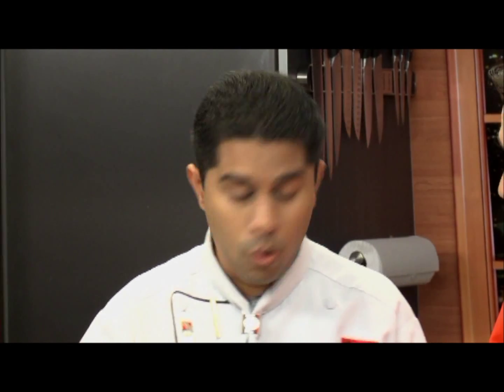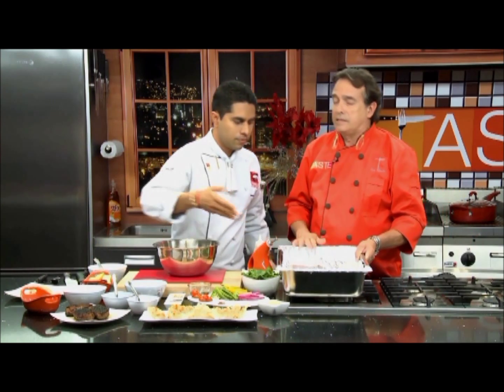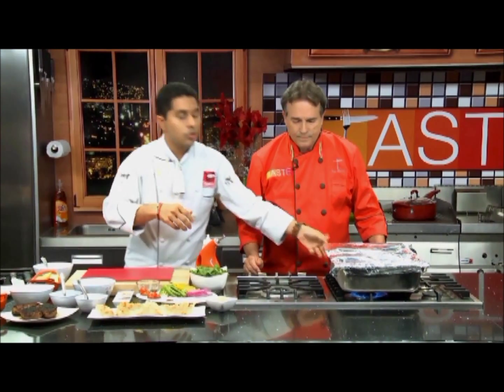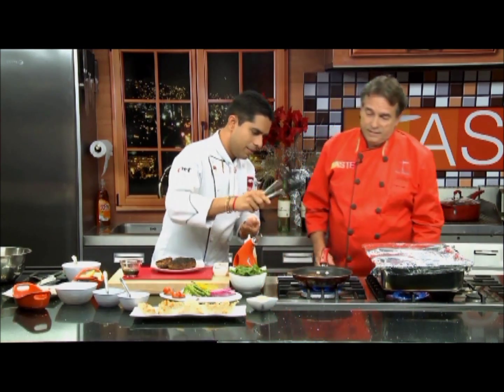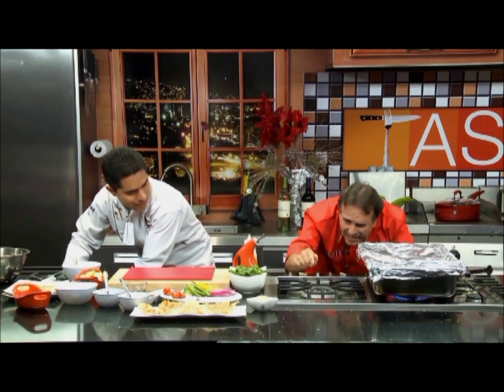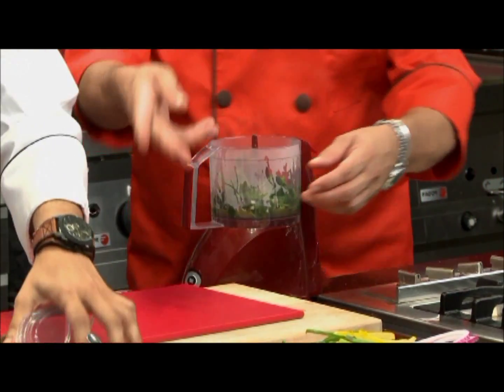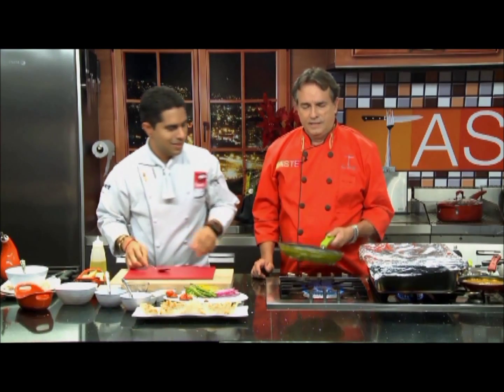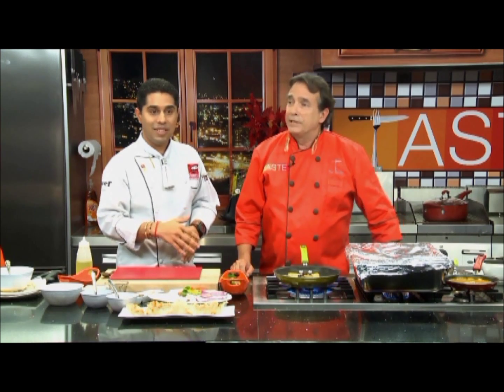Chef Jason Cooks with Destra on CNC3 Taste Culinary Show Part 2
Chef Jason Peru Cooks Up a storm with The Queen of Bacahnal Destra on CNC 3 Christmas Culinary Show.  . Shot at Fanatic Kitchen Studio
Trinidad & Tobago